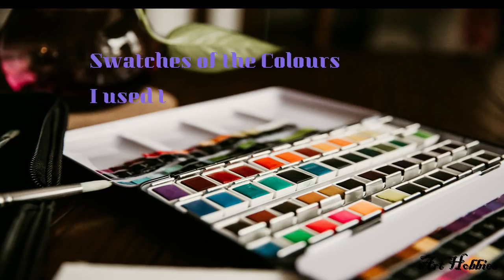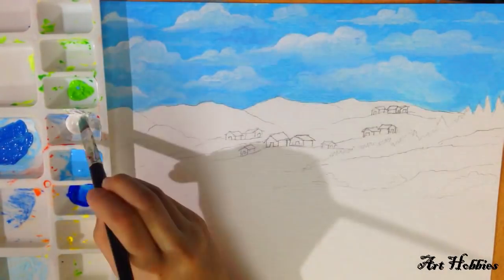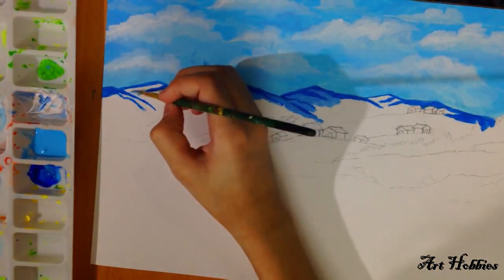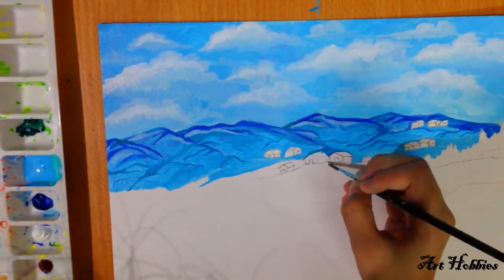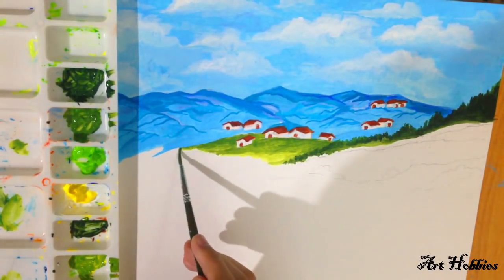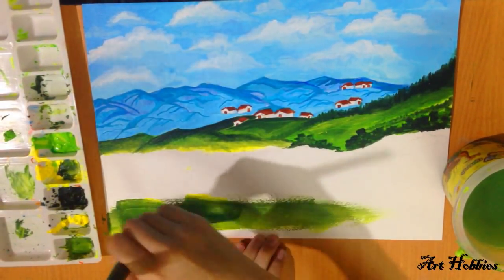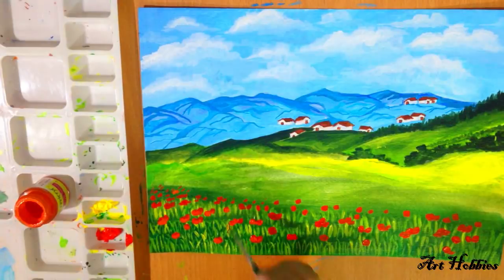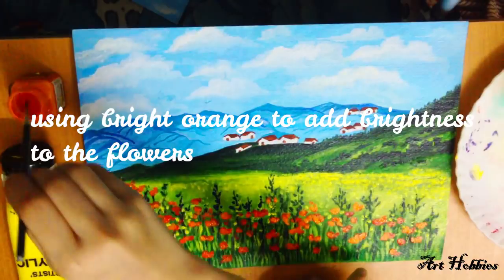Painting Swiss Alps and Green Meadows in Acrylics | Landscape painting in Acrylics for Beginners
Hello Friends .Welcome to Art Hobbies
In this video I have painted the Swiss Alps in Acrylics . I'm sure that you will find it easy to paint along since I have shown the technique in detail and made a swatch colour chart to help you find the colours easily .Any acrylic paints and brushes can be used for this painting .